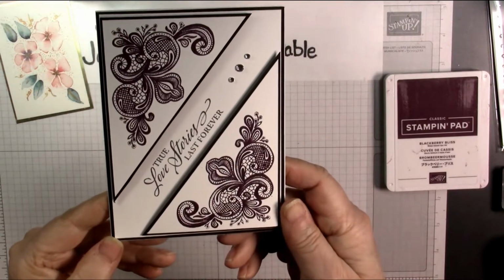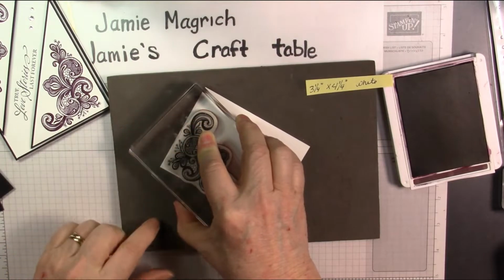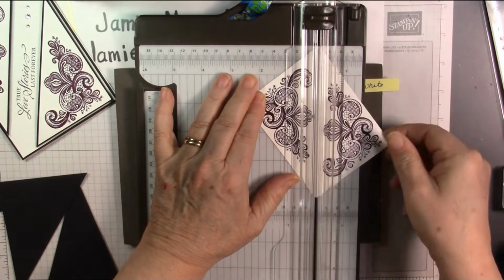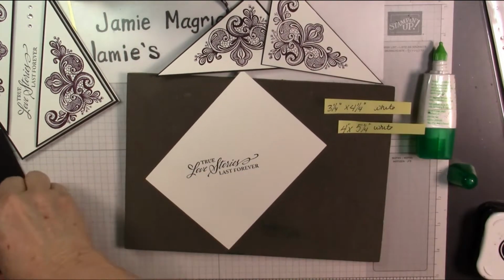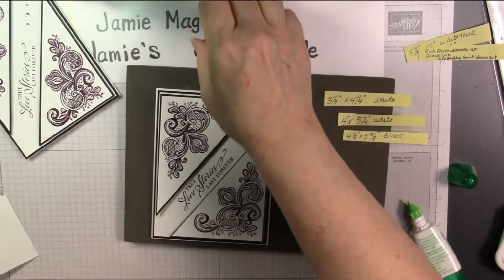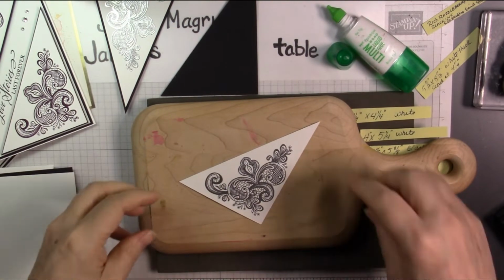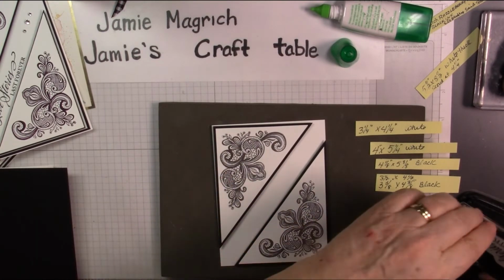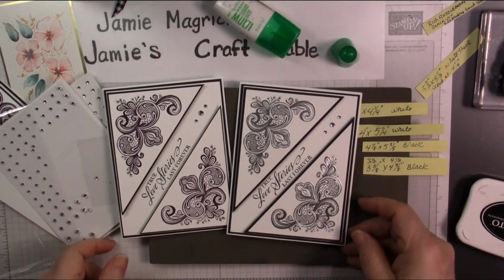Stampin'Up! Elegantly Said Wedding anniversary card tutorial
This card tutorial uses Stampin'Up! Elegantly said , black and white card stock , Blackberry bliss ink , basic rhinestones and some dimentionals.attached at the end there is a second version  using versa mark and silver embossing powder . Both cards are elegant and would make great wedding or anniversary cards.